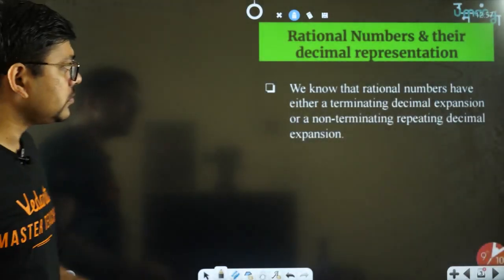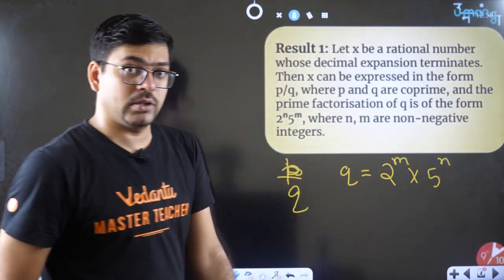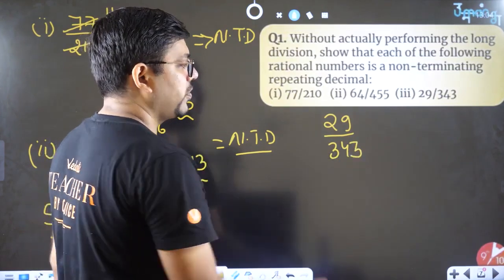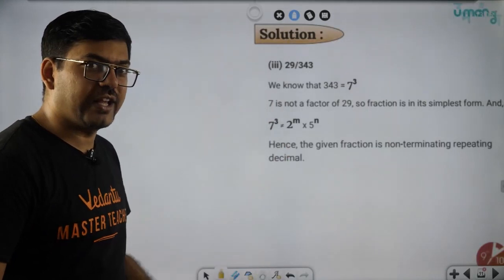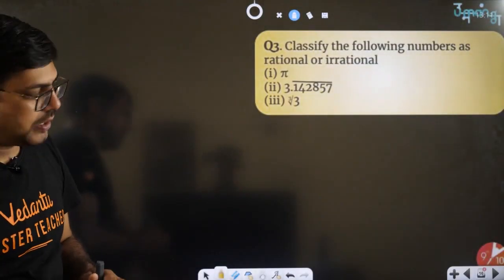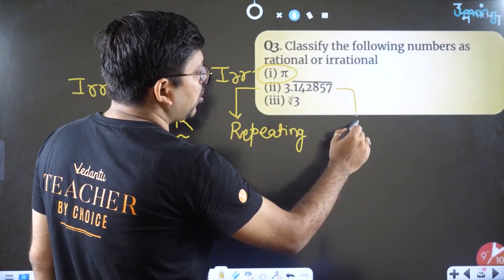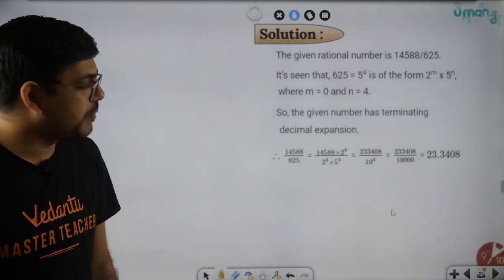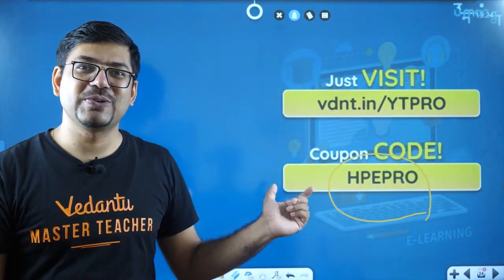Real Numbers L-3 | Rational Numbers and Their Decimal Representation | CBSE Class 10 Maths | Vedantu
Real Numbers | Rational Numbers & Their Decimal Representation | CBSE Class 10 Maths Chapter 1 | Standard Maths | NCERT Solution | Vedantu9thand10thEnglish with your favorite Harsh Sir. Real Numbers Class 10 CBSE is one of the very interesting sessions and it helps to get 100 marks in CBSE Class 10 Maths. In Vedantu, You can now watch today's session of Real Numbers Class 10 CBSE Exercise 1.4 | Class 10 Maths Chapter 1 | Real Numbers Class 10 NCERT | Real Numbers Class 10 Vedantu | Decimal Representation of Rational Numbers | Real Number and Their Decimal Expansion.

So, if you are looking 👁️‍🗨️ for a Class 9th and 10th Subject Online Classes in English to remember Keypoints in the Exam, you can not miss Vedantu 9th & 10th English.

👉 Get ready to see the Incredible Experience in Real Numbers Class 10 CBSE with your Favorite Master Teachers!!!

➡️ Topics Covered in this Session:
♦ Decimal Representation of Rational Numbers
♦ Decimal Representation Class 10 Maths
♦ Real Numbers Class 10 CBSE Exercise 1.4

⭐Enjoy the Class 9 & 10 with the lots of Fun, Interesting, and surprise sessions in Vedantu 9th & 10th English!

➡️ We hope your visit to Vedantu 9th & 10th English “Real Numbers | Rational Numbers & Their Decimal Representation” brings you a greater love ❤️ of Class 10 Maths, both for its excellence and its power to help solve CBSE Class 10 Math Subject problems.

Let us know your doubts and what you think 🤔 about today’s topic “Real Numbers | Rational Numbers & Their Decimal Representation ”, please comment in the below 👇 section, we will respond and solve your doubt ASAP.

Thanks for your support in “Real Numbers” session Vedans!! See you in the next surprising session.